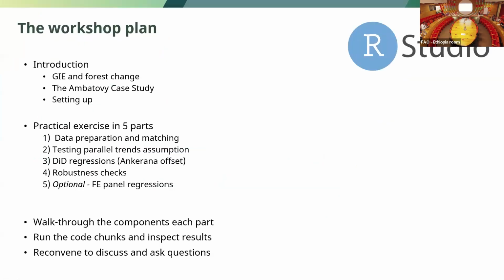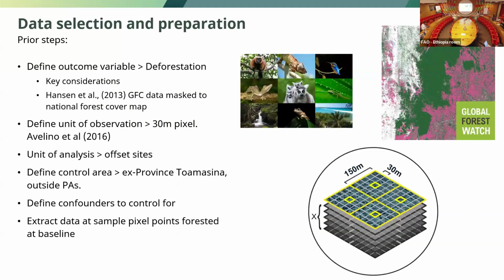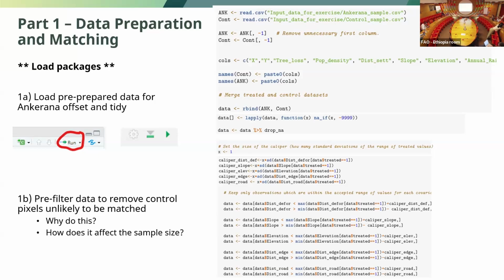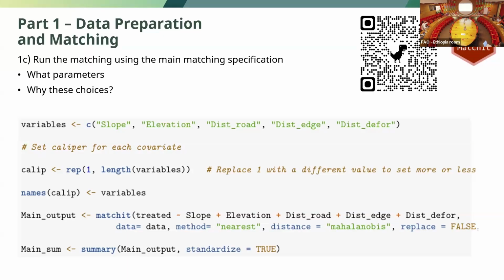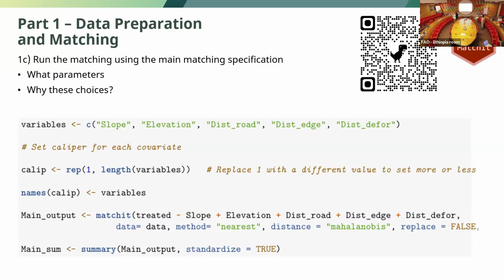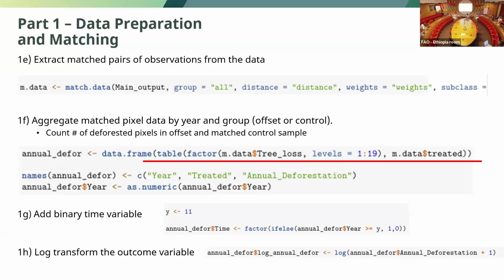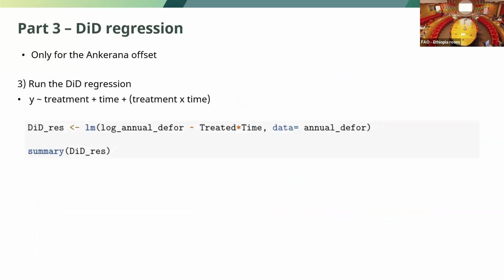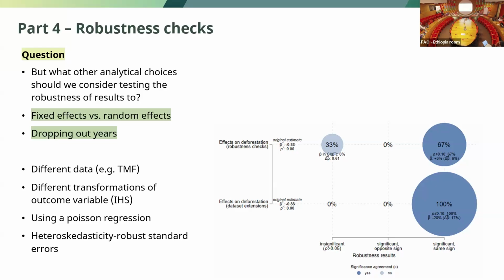GeoField 2026, Session 7a: Offsetting Forest Lost to Major Infrastructure.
Featuring University of Manchester's Katie Devenish on offsetting forest loss from a major infrastructure development.